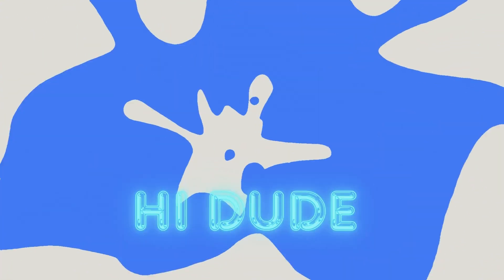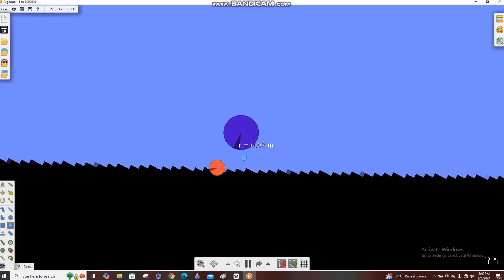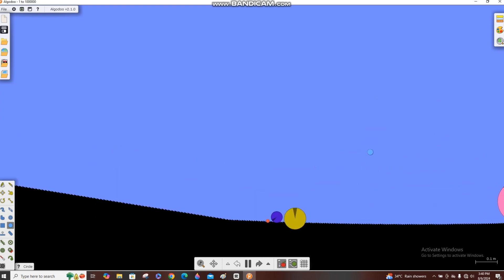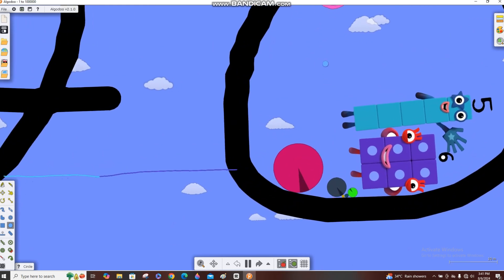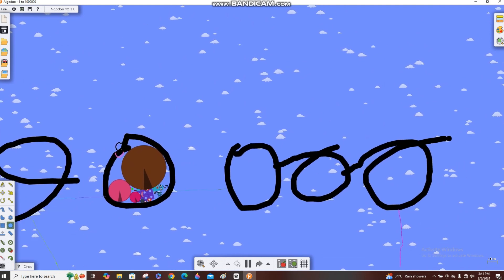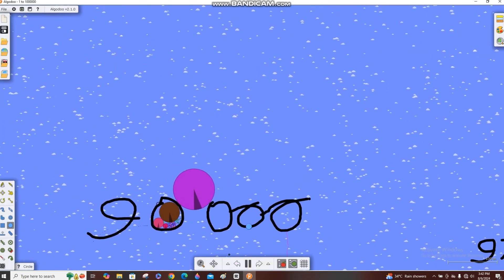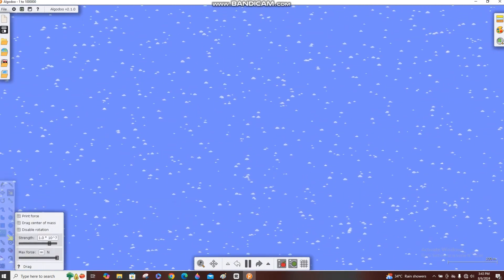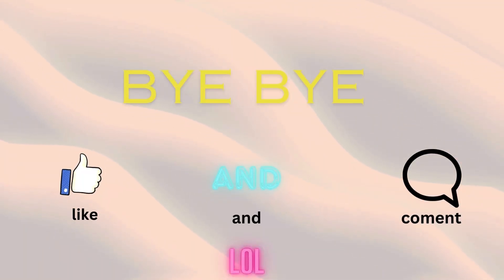number blocks 1 to 1000000 part2